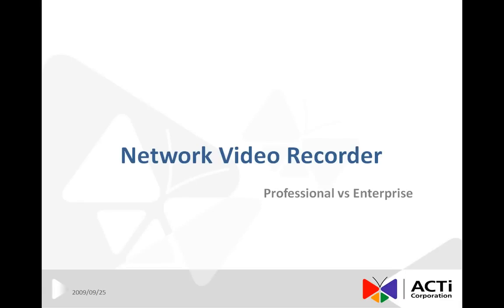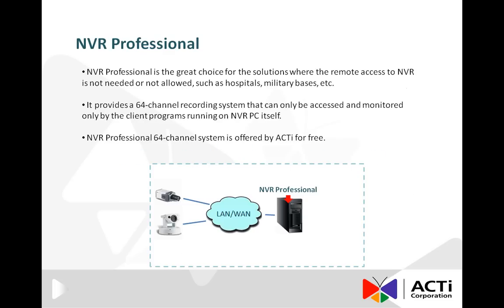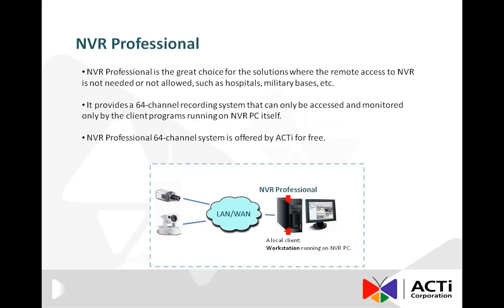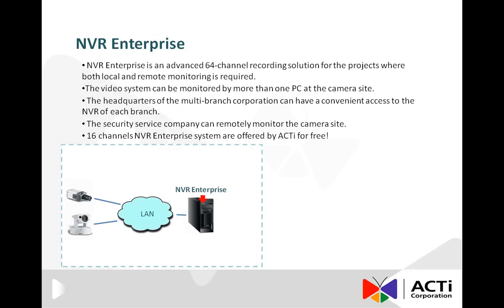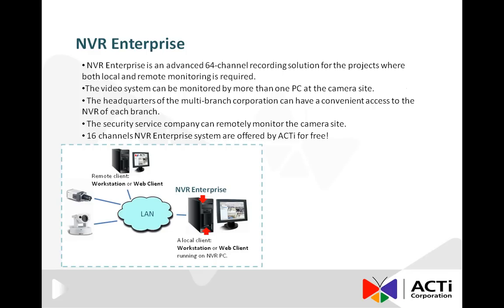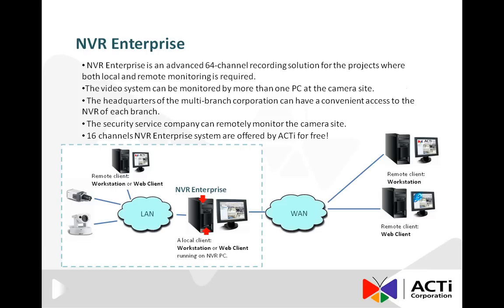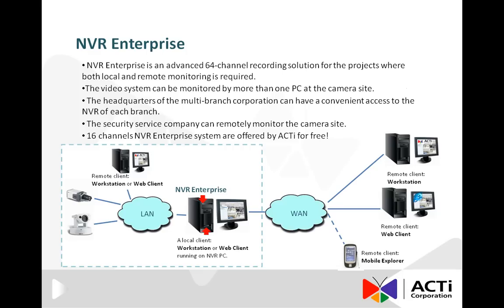NVR Professional vs Enterprise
This document will explain the difference between Professional and Enterprise edition of Network Video Recorder. We call them simply as NVR Professional and NVR Enterprise.

NVR Professional is the great choice for the solutions where the remote access to NVR is not needed or not allowed, such as hospitals, schools, military bases, etc. It provides a 64-channel recording system that can only be accessed and monitored only by the client programs running on NVR PC itself. 64-channel system means that the NVR can manage up to 64 cameras at the same time. The NVR Professional can manage the cameras that are located on the same local area network, furthermore, it can even manage the cameras over the public Internet. It is important to know that ACTi offers the NVR Professional to the customers for free.

NVR Enterprise is an advanced 64-channel recording solution for the projects where both local and remote monitoring is required. Local monitoring is done by the Workstation located in the same PC with NVR. NVR Enterprise edition allows even Web Client be used as a local client. Any other computer, either in local area network or in wide area network, is considered as a remote client. For example, the security officers on the camera site can use the remote clients on the same local area network to carry out the video surveillance. In case of multi-branch systems, the headquarters of the multi-branch corporation can have a convenient access to the NVR of each branch by using the remote clients over the Internet. Furthermore, thanks to the remote access support of NVR Enterprise, it is possible to delegate the surveillance tasks to security service companies who can do the live monitoring directly from their control center. For the small-scale projects with 16 channels or less, ACTi offers NVR Enterprise for free.